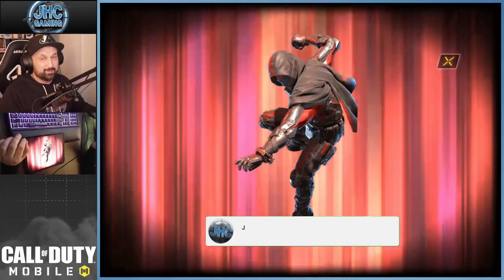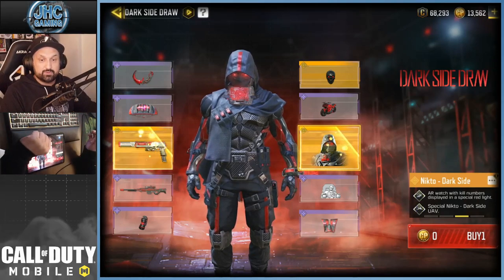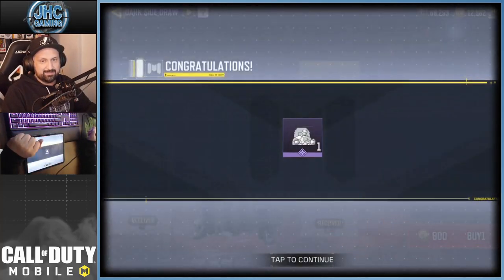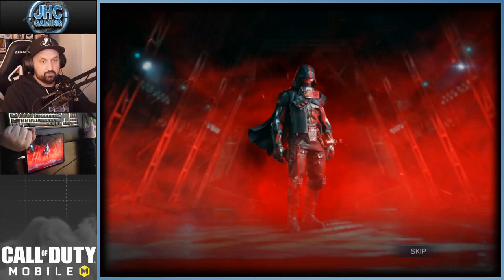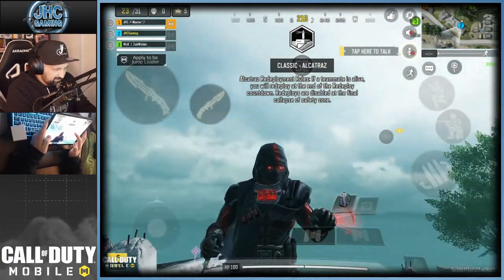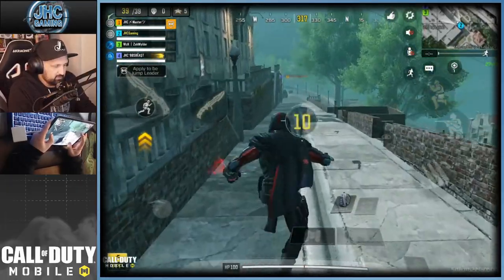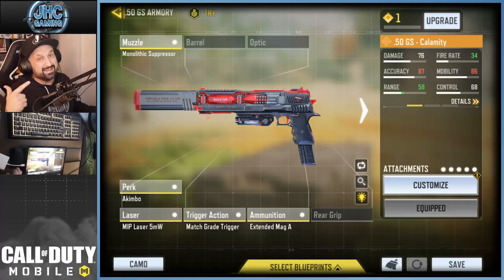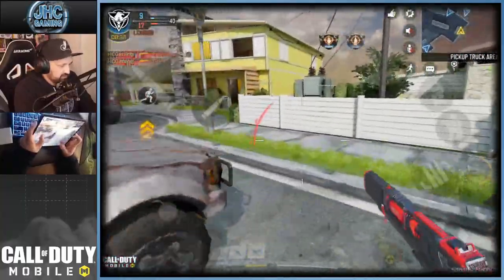The 1st LEGENDARY Soldier is HERE! Nikto Dark Side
Hey guys!! Today we check out the new LEGENDARY character in CoD Mobile and ALL the cool features + gameplay in battle royale and multiplayer in Call of Duty Mobile